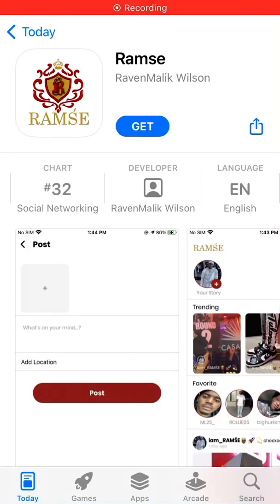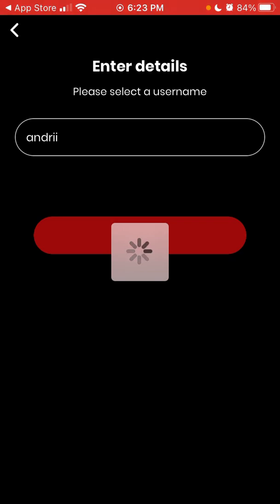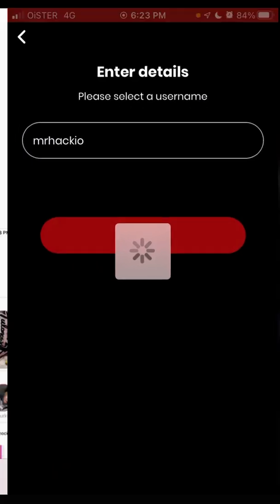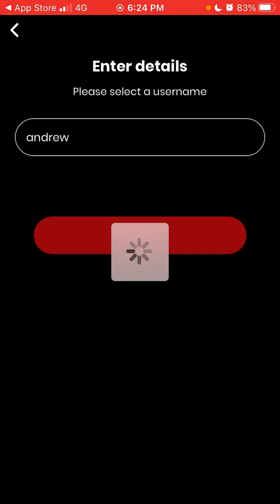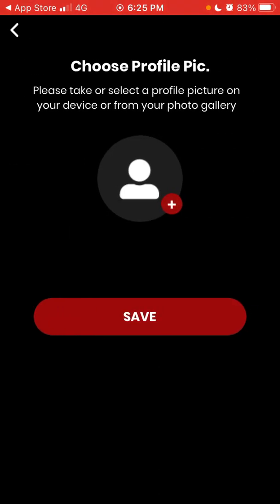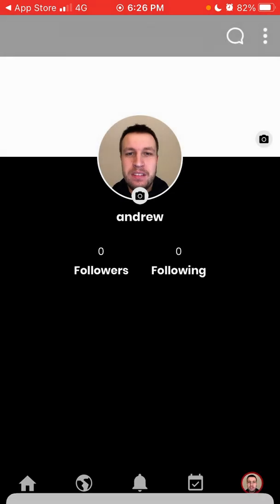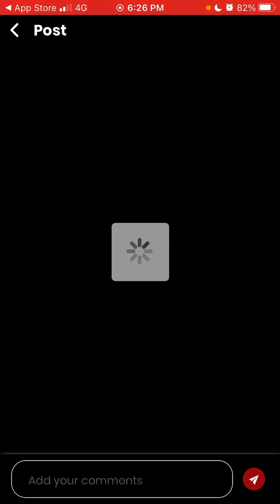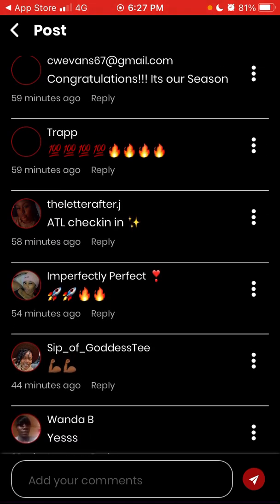RAMŚE APP - how to create account?